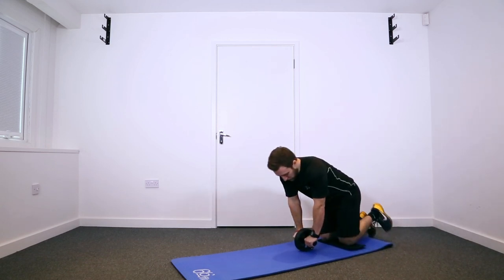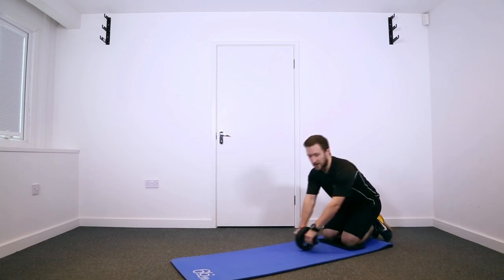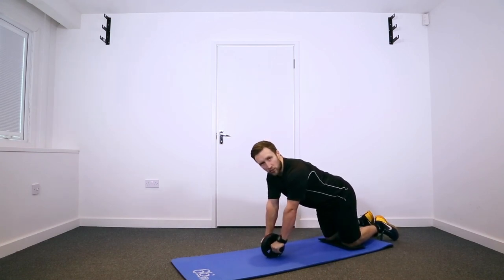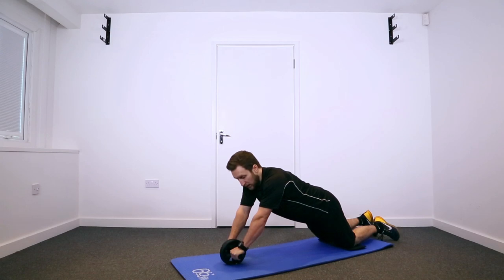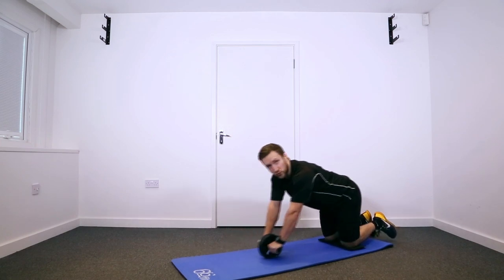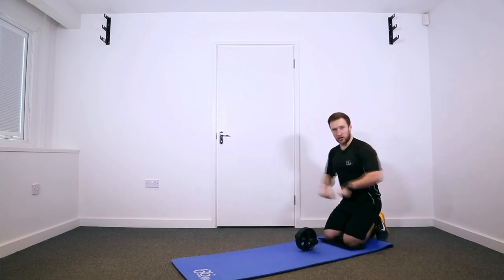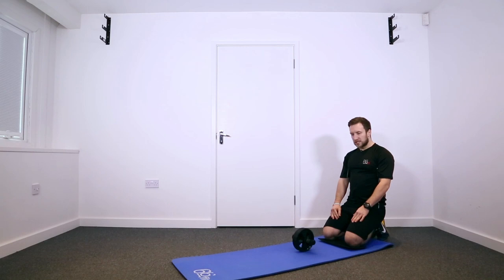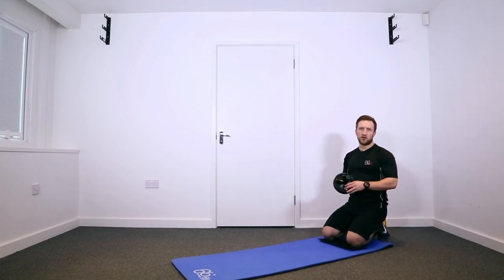66fit Ab Roller Wheel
Tone abs, back, arms and shoulders simultaneously. Lightweight, portable and featuring two-way easy-glide wheels and padded, easy-grip handles.

SKU: BP-701F